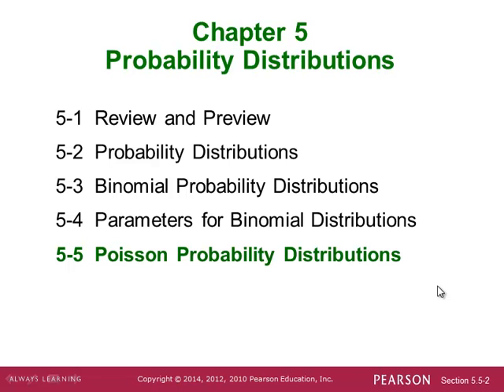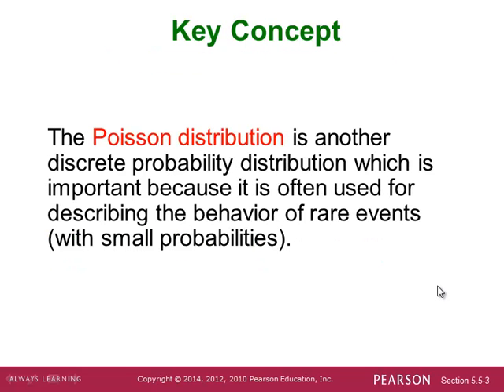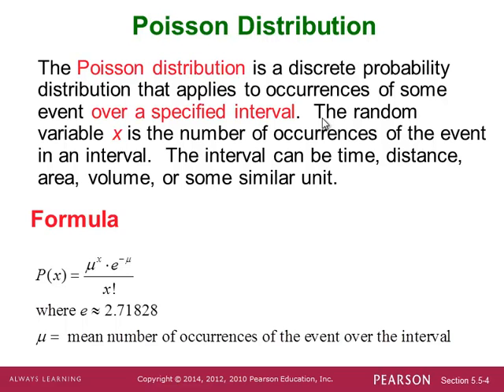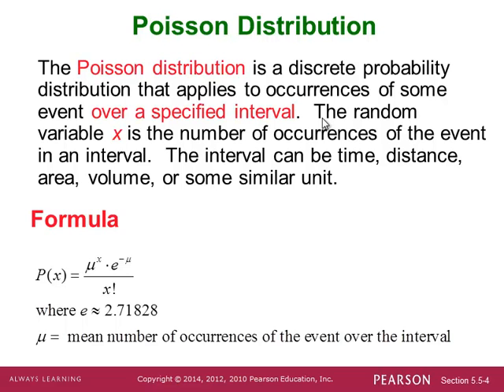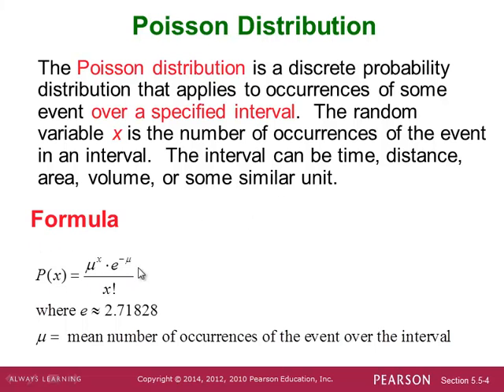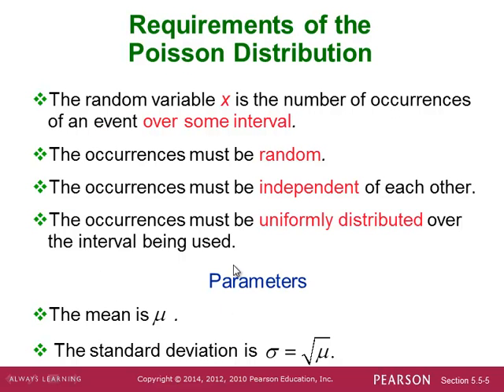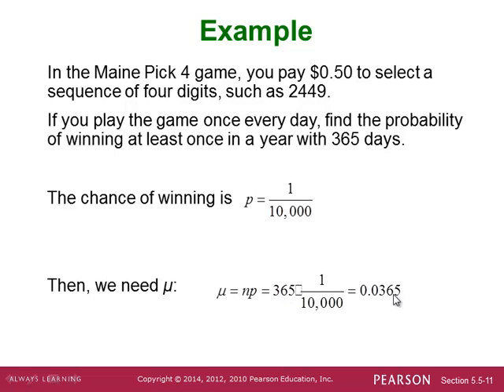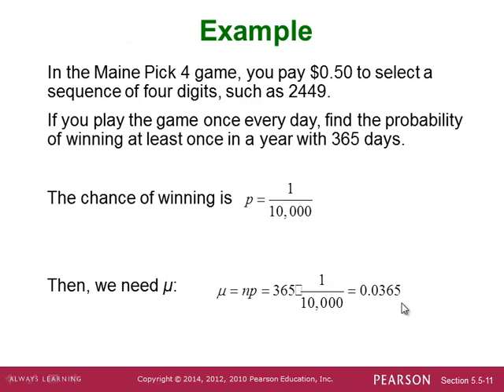MAT 157 WW7 Section 5.5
Discussion of the Poisson Distribution.